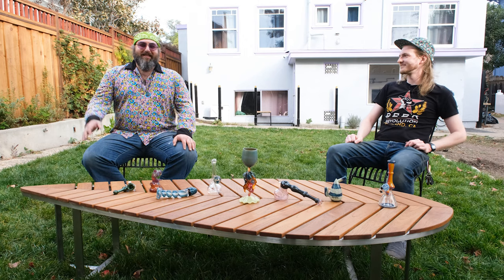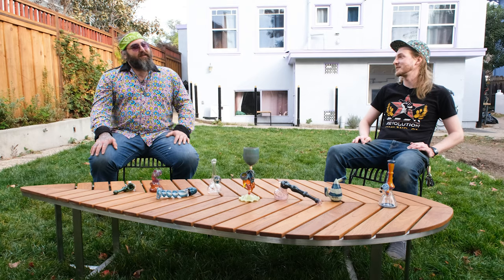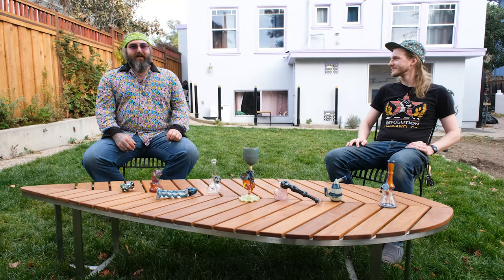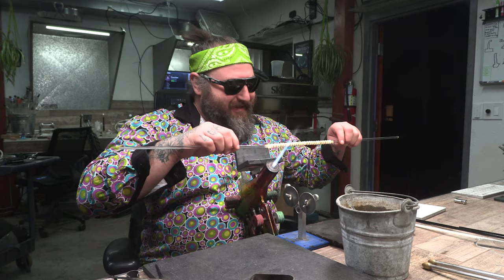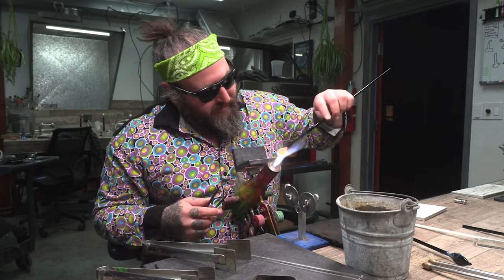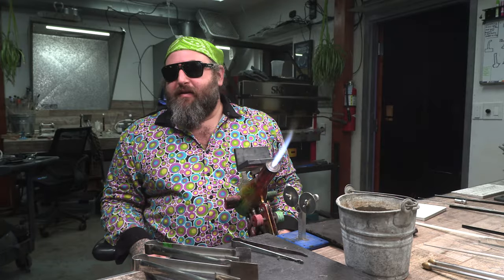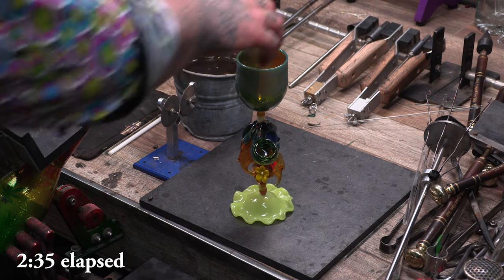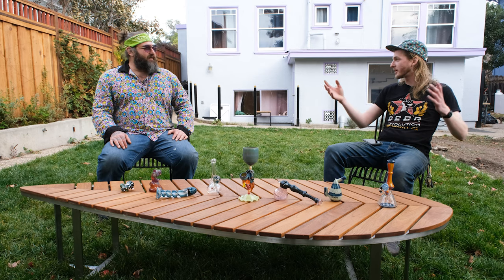Making a Sculptural Goblet - Stem, Cup and Flared Foot demo || On the Torch SEASON 2 Ep12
Welcome back everyone, this time Dustin is demoing a very cool sculptural goblet. We'll be giving away the bowl from last week, and answering some questions after the demo so be sure to stick around!